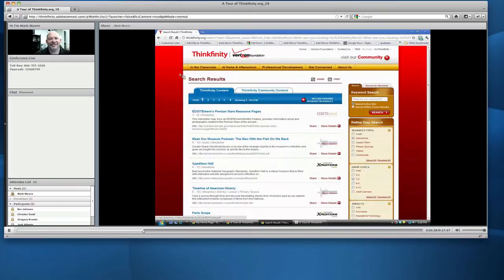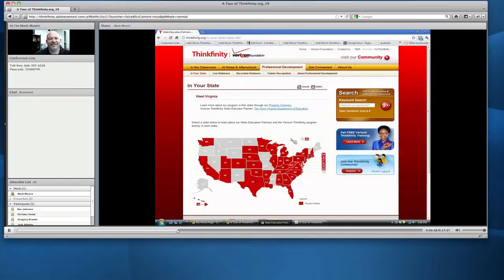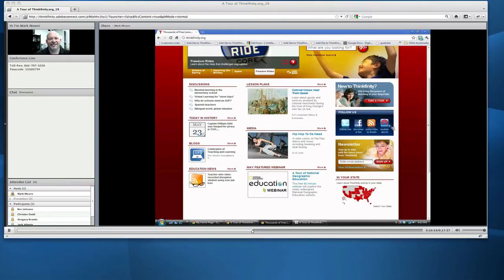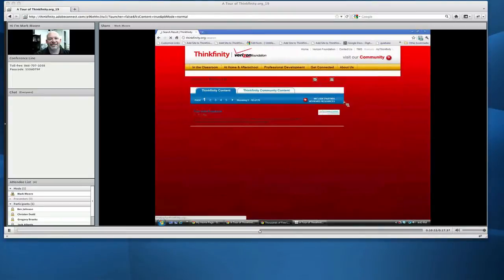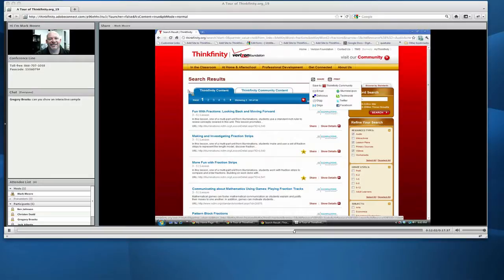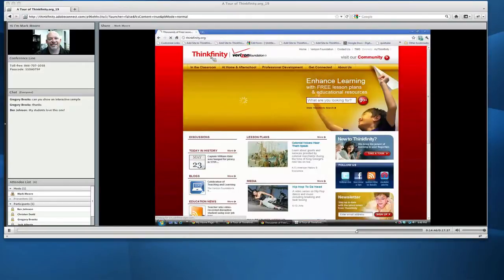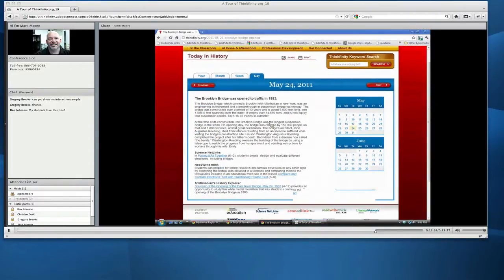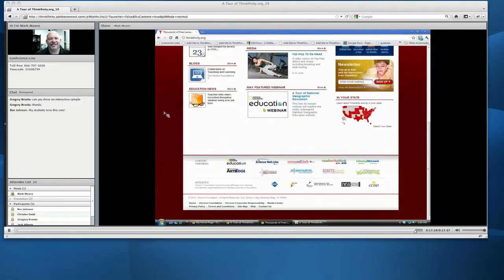thinkfinity webinaire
Education